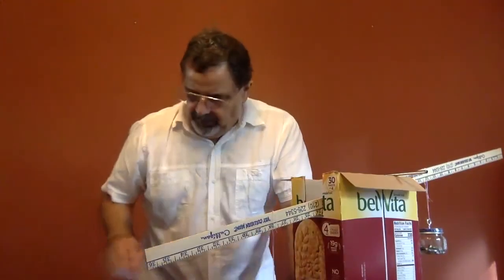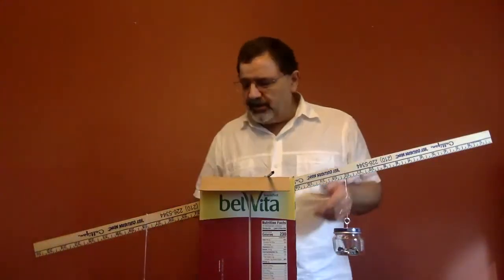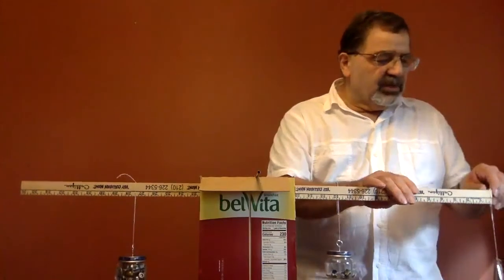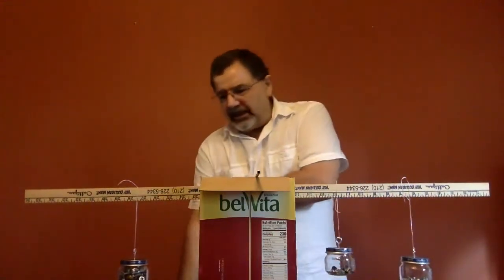University Physics Lectures, Exp 14 Exp 14 Torques, Equilibrium, and Center of Gravity, Case 2a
Torques, Equilibrium, and Center of Gravity